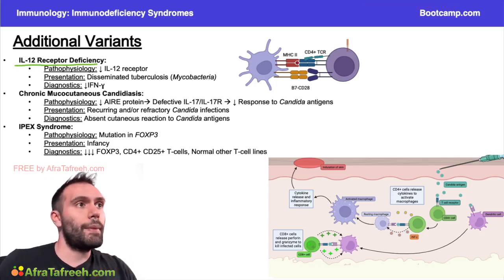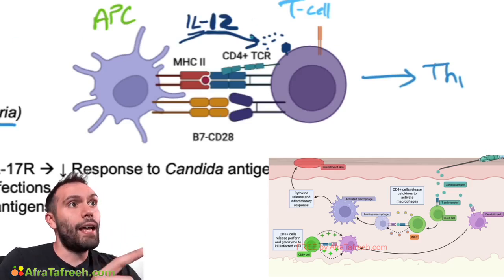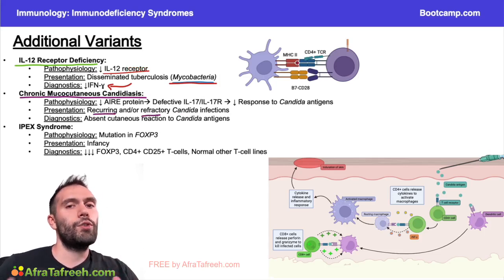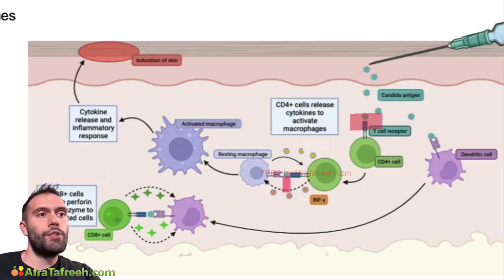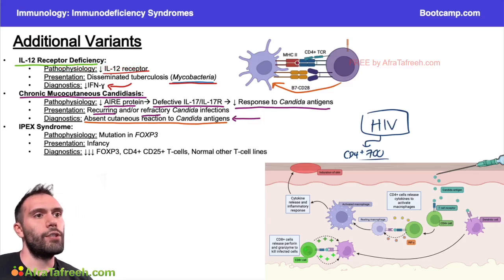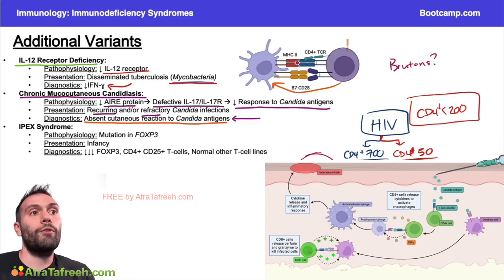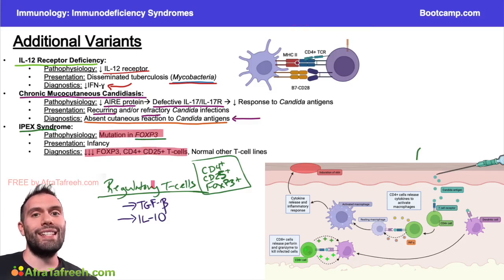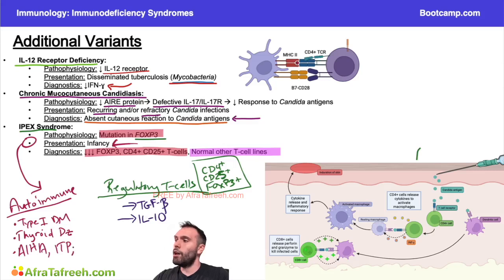Additional Variants atf